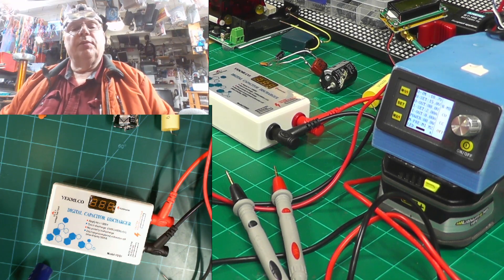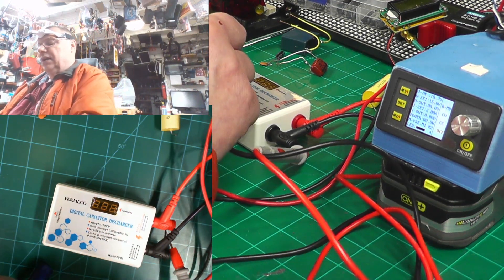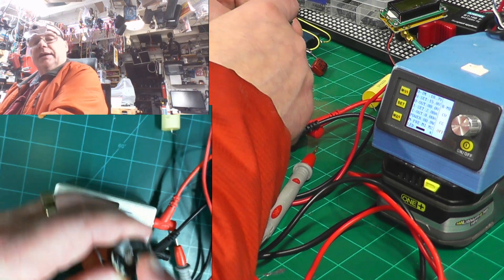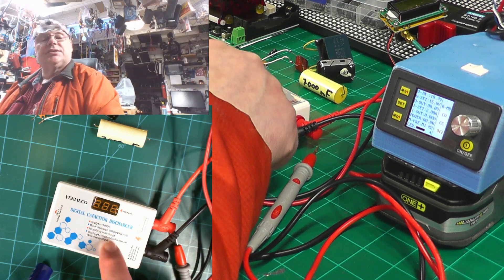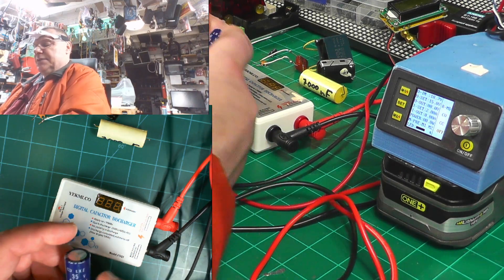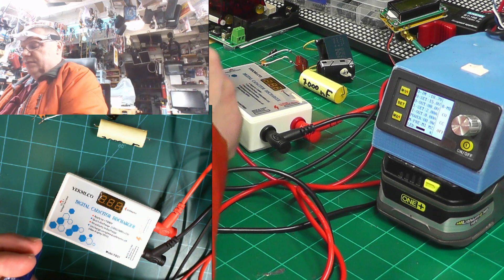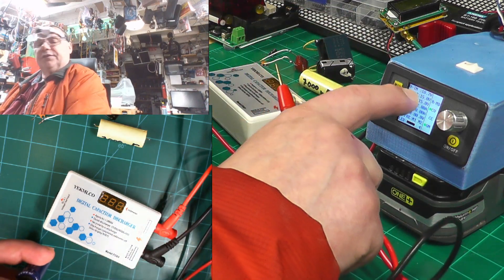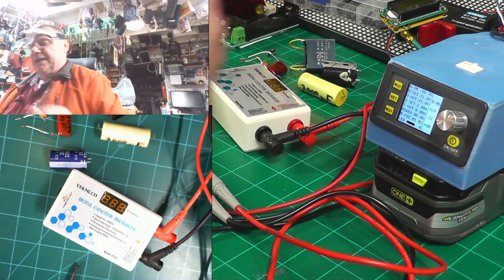Capacitor Discharger - Yekmlco Digital Capacitor Discharger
Demonstrating how to discharge capacitors, so you do not damage your meter!!! One can use any metallic object with Insulated end that you hold, so you don't get shocked!!! BUT the capacitor don't like a direct discharge much, especially an a Electrolytic Capacitor!